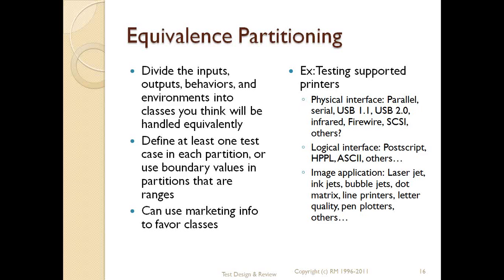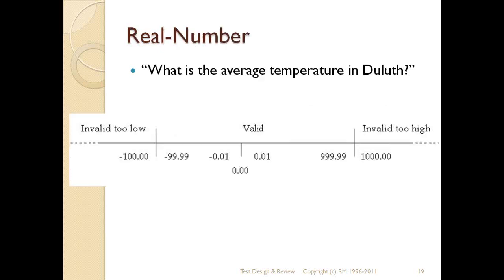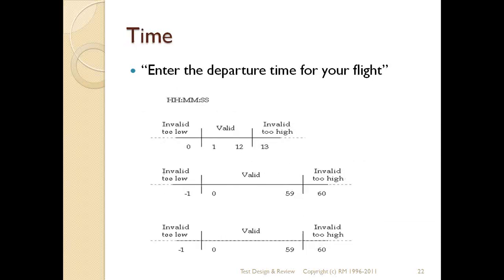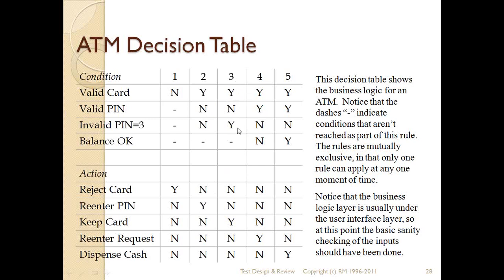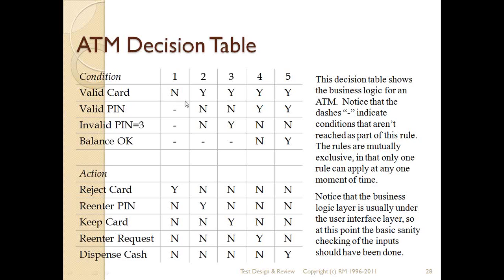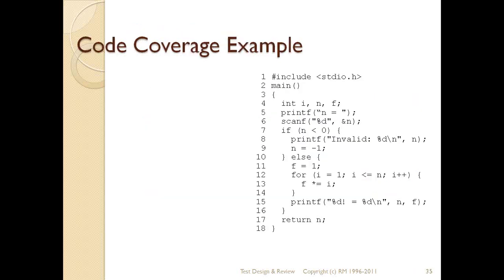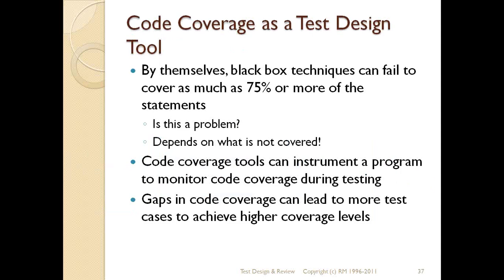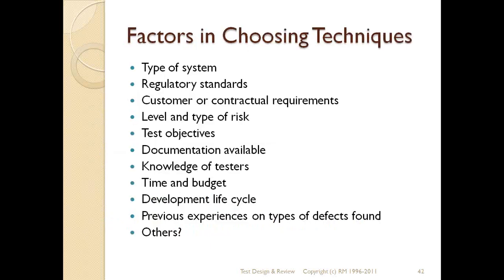What are the Three Types of Test Design Techniques